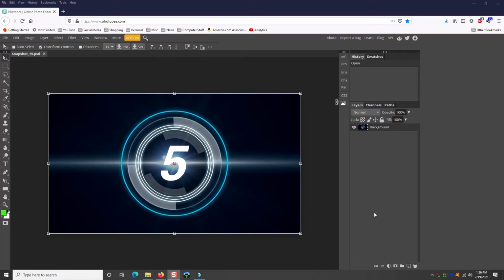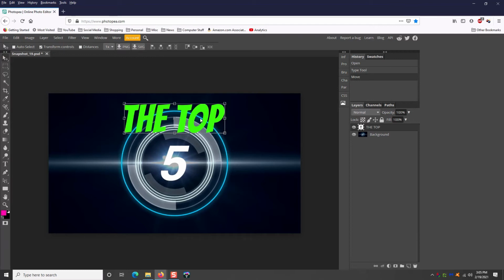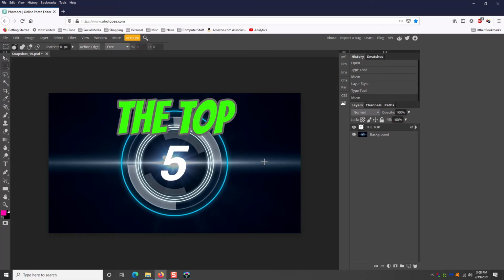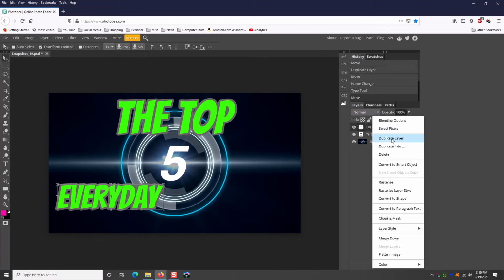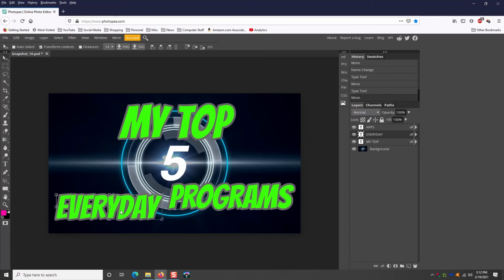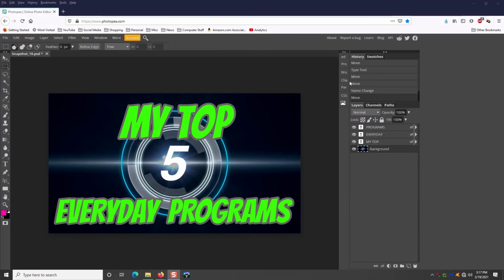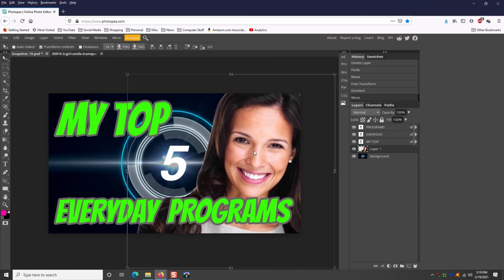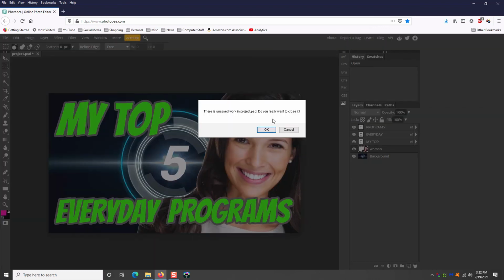How to create a simple YouTube thumbnail in 5 minutes with Photopea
Here is a short tutorial on how to make a basic but fun and clean thumbnail using Photopea online image editor!

Chapters:
00:00 - how to create a thumbnail in Photopea
10:00 - opening Photopea
35:00 - importing images into Photopea
01:04 - creating a new text layer
01:23 - change text colors
01:42 - changing text/font size
02:08 - add blending options to text
03:35 - duplicating layers vs creating a new layer
04:22 - making changes to duplicate text layer
05:10 - naming your layers
07:10 - adding people images into your thumbnails
08:20 - change size of imported images to fit thumbnail
09:40 - saving the project and why

Scott's Computer Stuff wish list
Scott's YouTubey stuff wish list:

ALL my tools that I *highly* recommend and use personally every day...

Hardware ---
- 142-piece magnetic electronics precision screwdriver set with 120 bits
- Netgear A6100 wifi adapter
- Cordless, rechargeable air duster 6000mAh 10w fast-charging

Avast (absolutely the best FREE anti-virus program available anywhere!):
TronScript (one of the most amazing PC cleanup tools you'll ever use, and FREE!):

Backup your CRITICAL data automatically with Carbonite!